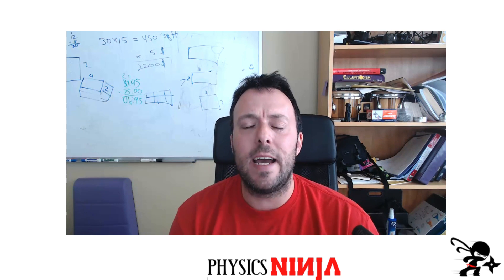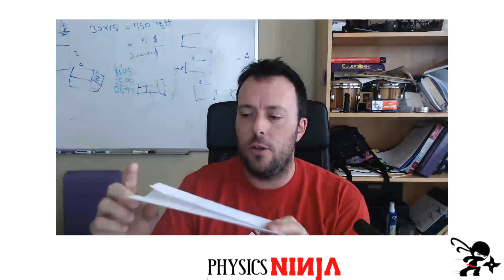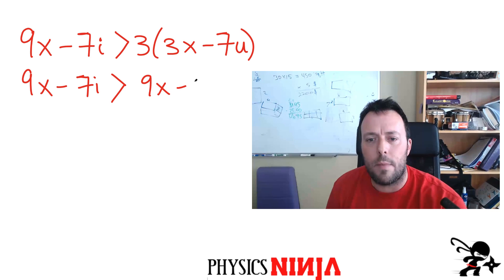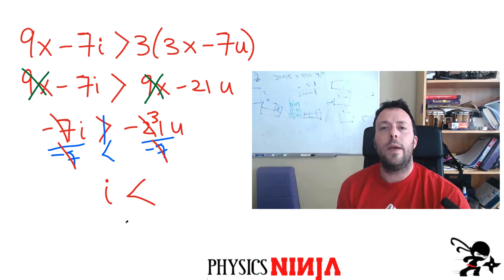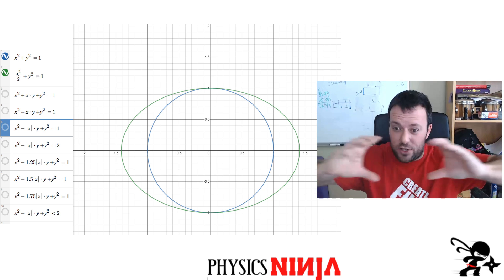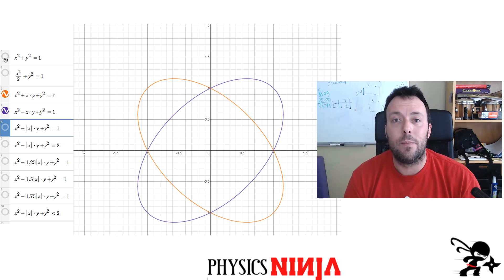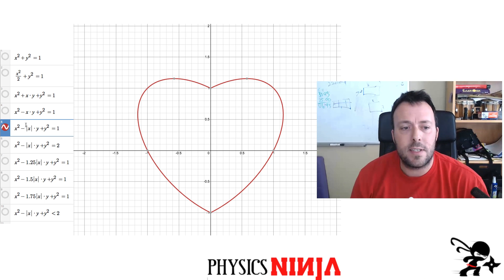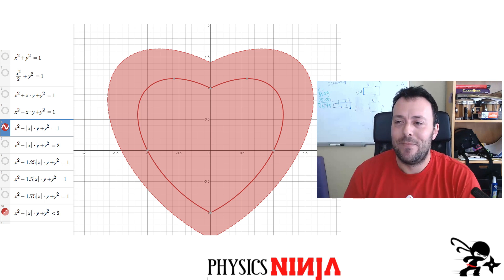3 Ways to Say I LOVE YOU using Math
Physics Ninja looks at a few ways to say i love you using math.